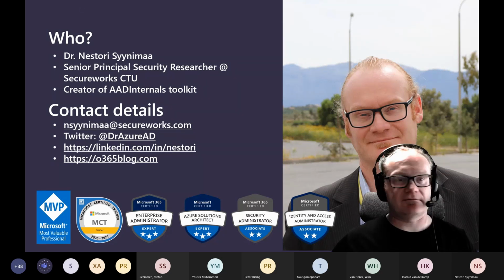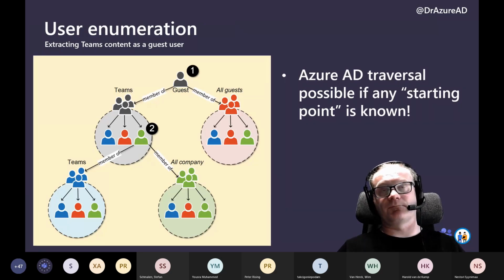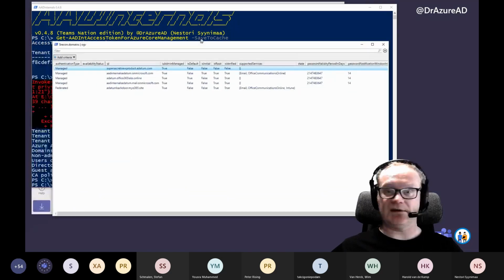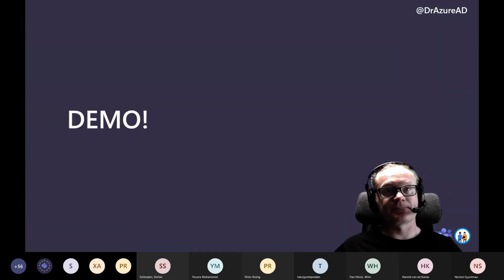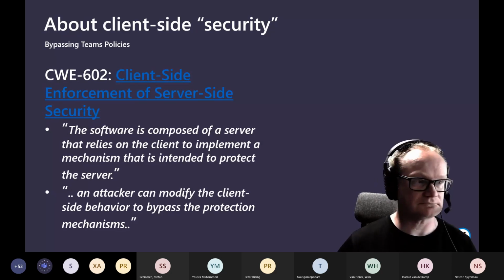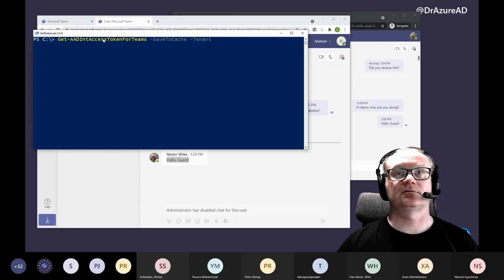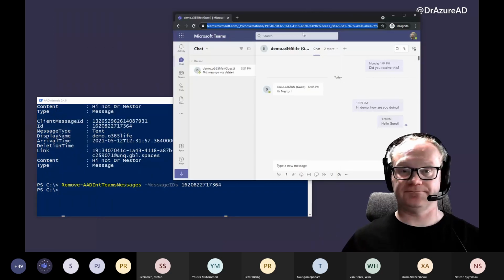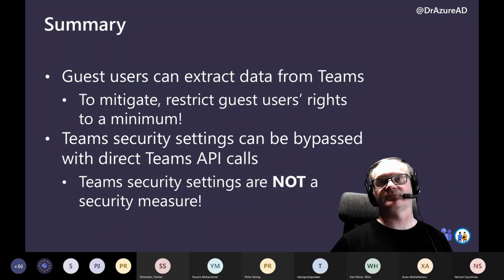Abusing Teams privacy, security and compliance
Speaker: Nestori Syynimaa
Room 2: Security & Compliance